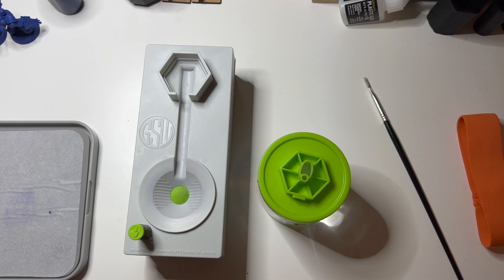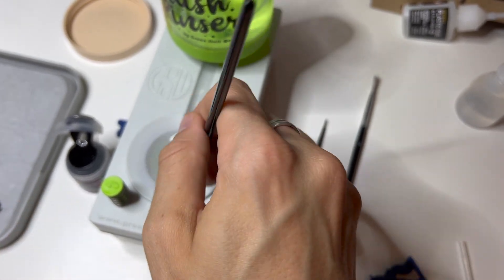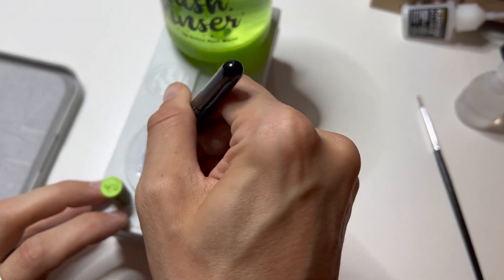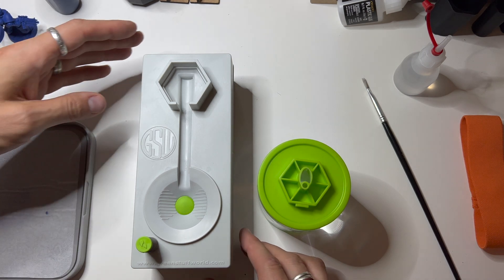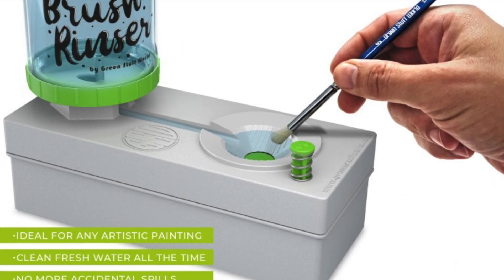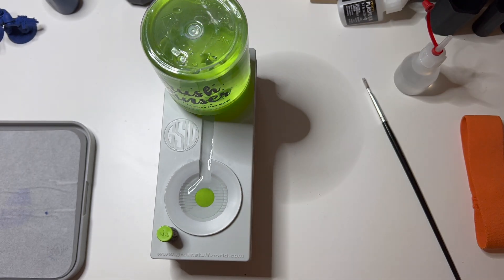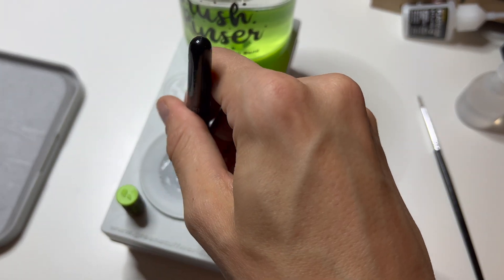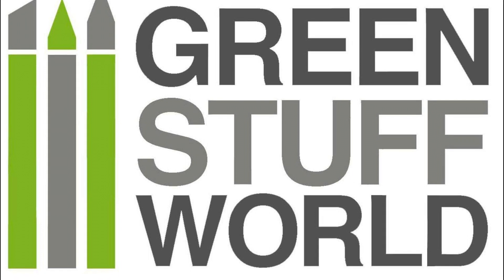Greenstuffworld's Brush Rinser Review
This is an unsponsored review of Greenstuffworld's Brush Rinser.
As a newbie painter and hobbyist I enjoy using it and find it very helpful to keep my painting sessions going without interruptions.